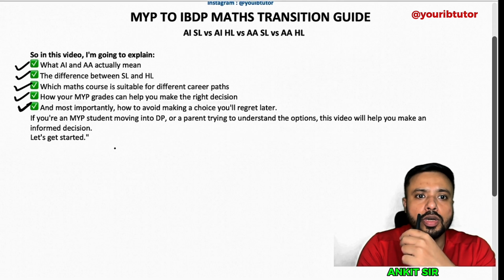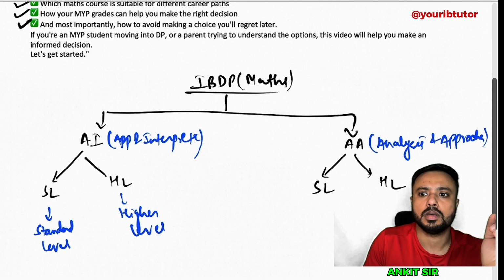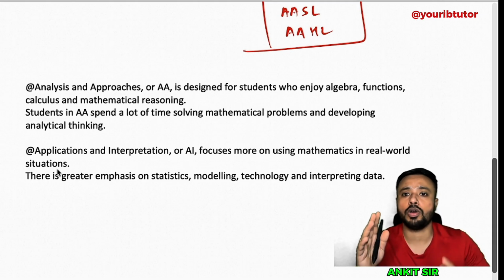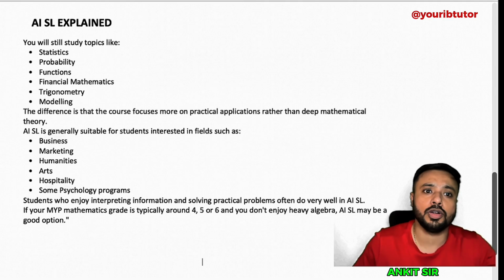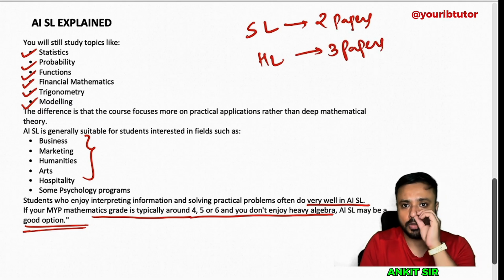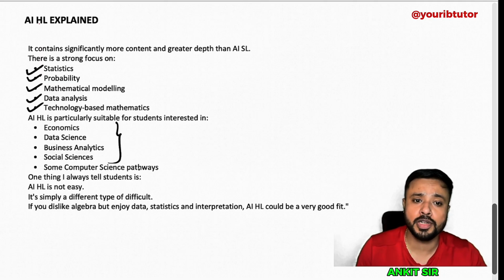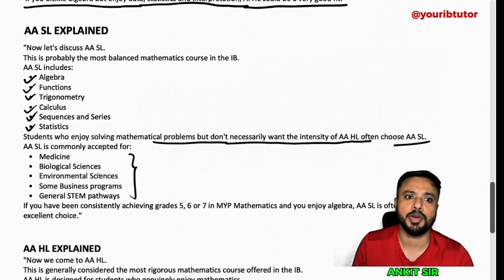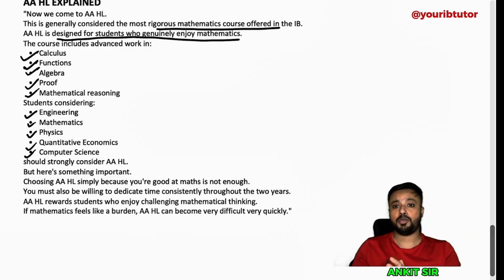MYP to IBDP Maths Guide | AA HL vs AA SL vs AI HL vs AI SL Explained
Choosing between IB Maths AA HL, AA SL, AI HL and AI SL can be confusing for MYP students and parents.

In this video, I explain the differences between all four IBDP Mathematics courses, who each course is suitable for, the difficulty level, university pathways, and how to make the right choice based on your strengths and career goals.

📌 In this video:
✔️ Difference between AA and AI Mathematics
✔️ Difference between SL and HL
✔️ Which course is best for Engineering, Medicine, Business & Computer Science
✔️ MYP to IBDP transition advice
✔️ Common mistakes students make while selecting IB Maths

Whether you're starting the IB Diploma Programme in 2026 or beyond, this guide will help you choose the right mathematics pathway.